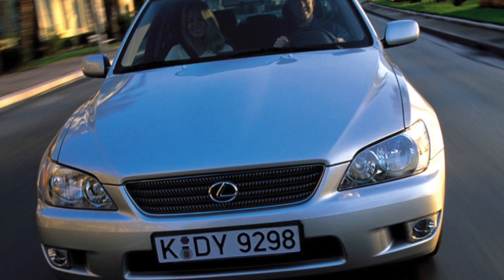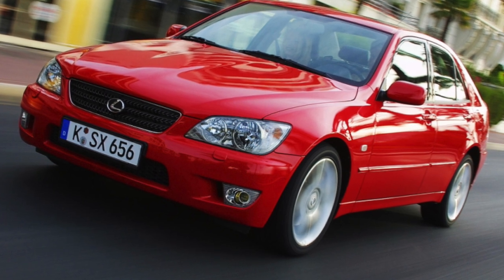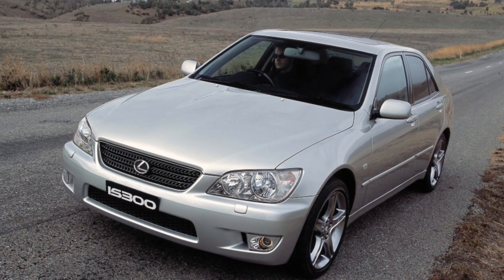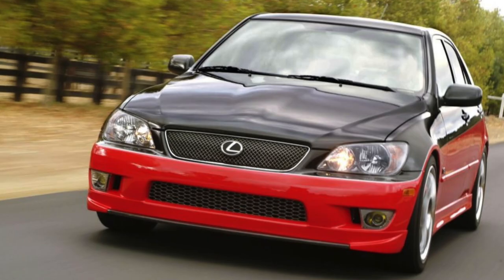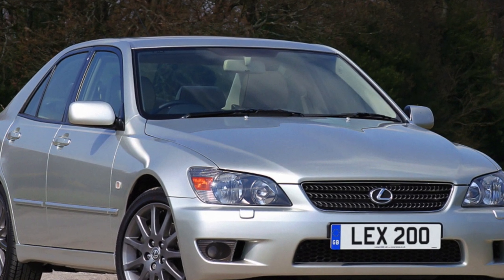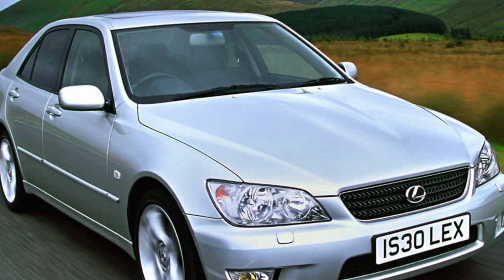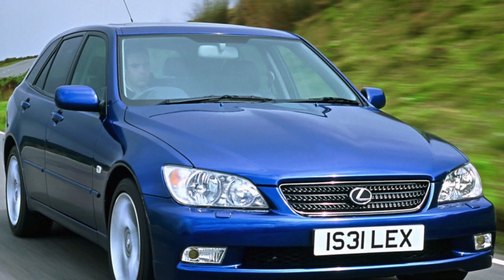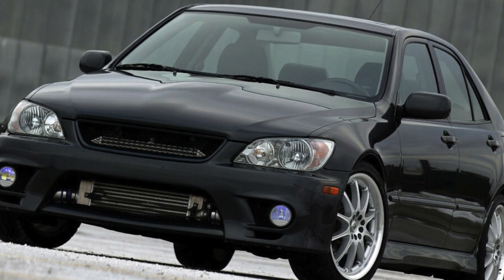Lexus IS 200 Problems | Weaknesses of the Used Lexus IS200 1999 - 2005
Should you buy a used Lexus IS 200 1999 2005? Pros and cons, maintenance costs and common problems of the Lexus IS200.

Transmission problems
Engine reliability